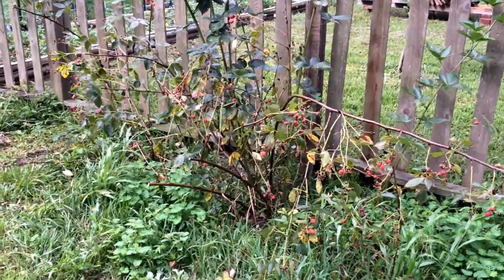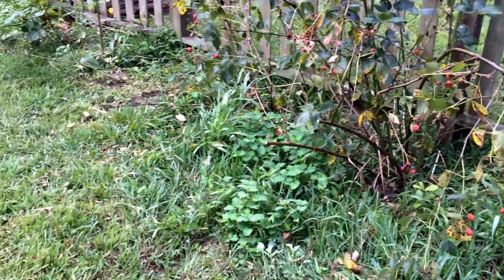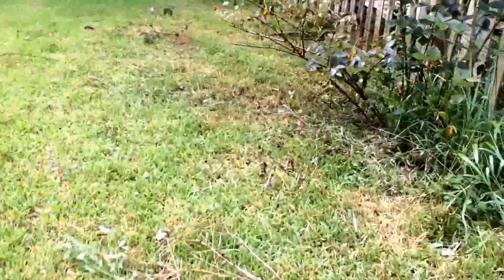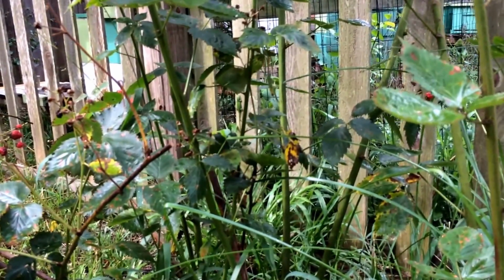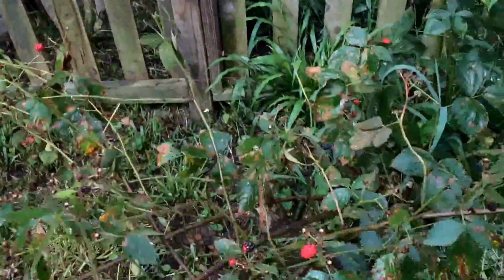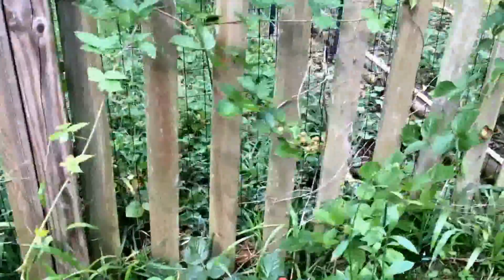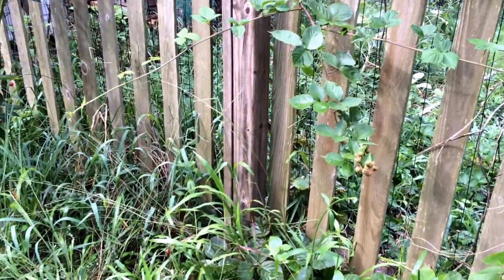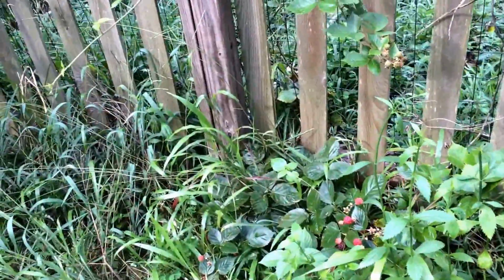Pruning Blackberries - Floracane Varieties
Pruning Blackberries - Floricane Varieties

This is not necessary to prune while you pick, but I like to to help open up the bush so I can see better as I continue to pick.

With a floricane variety blackberry, it grows canes one year, and the next year that cane fruits and dies. If not pruned out, these old dead canes can result in a very messy tangled blackberry patch.

Do yourself a favor, and your plants, and prune out the spent canes immediately after the fruit is off.

In addition, consider pruning/topping your primacanes to keep them from getting to tall and spindly. As you see, my floricanes this year are laid over on the ground. This made picking quite a pain in the back, having to always bend over and pick them up off the ground. A good trellis could help prevent it, but good pruning certainly helps too!

Once you are done pruning, you can reward yourself with a nice fresh slice of pie!